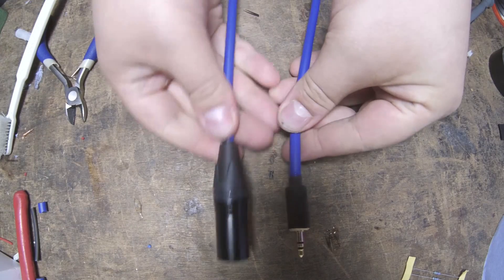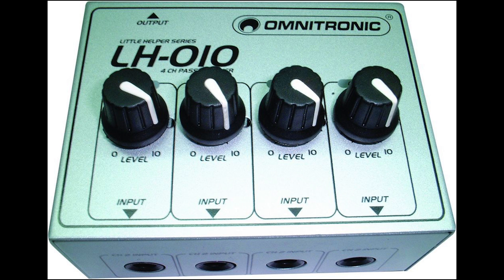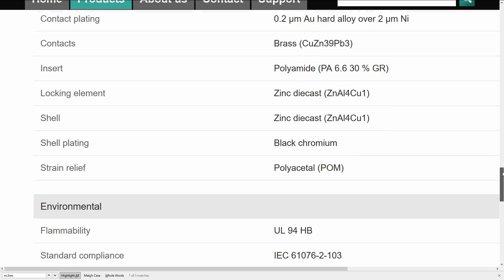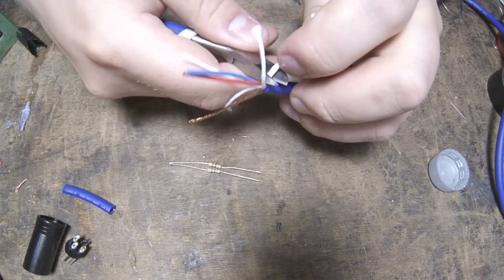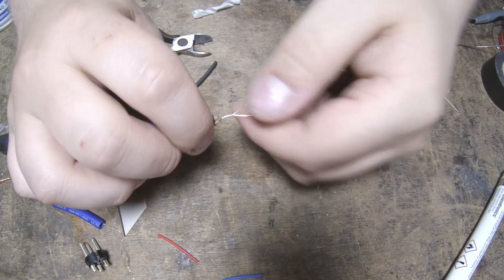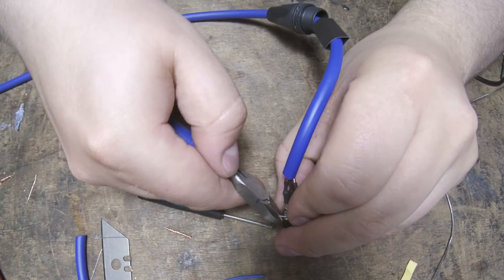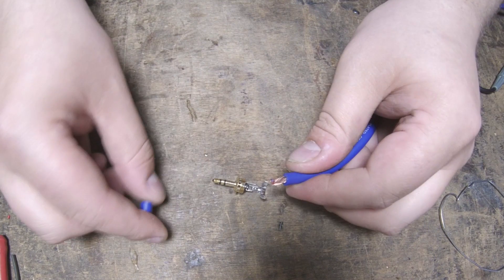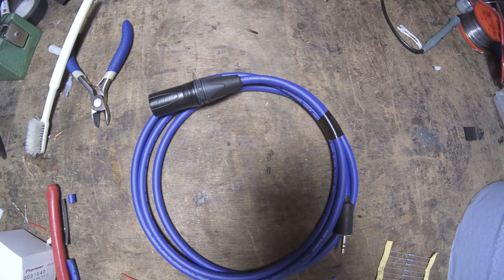Andy's Boring Job - Stereo to Mono mixing cable - TRS to XLR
Building a TRS to XLR cable that converts stereo into mono, for use in mono speakers such as active monitors.

Here is the RaneNote explaining why this is necessary, and giving an overview of the circuitry required